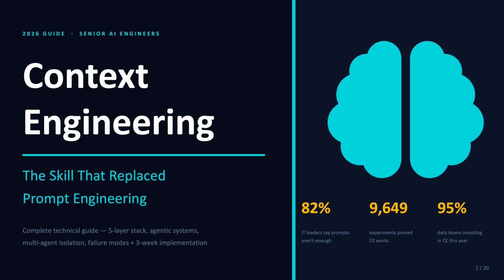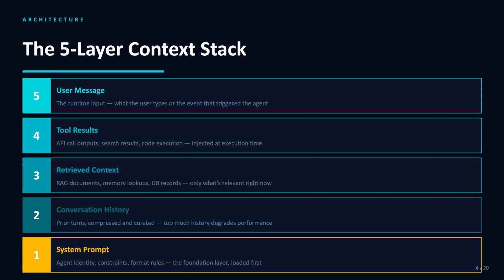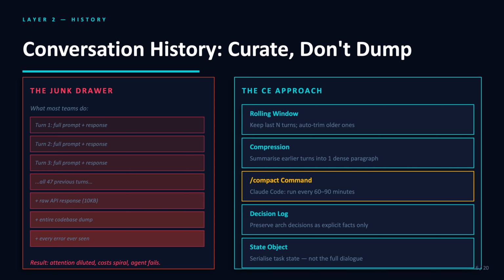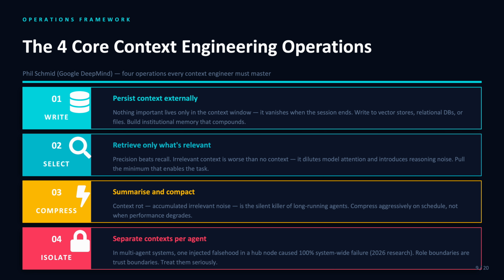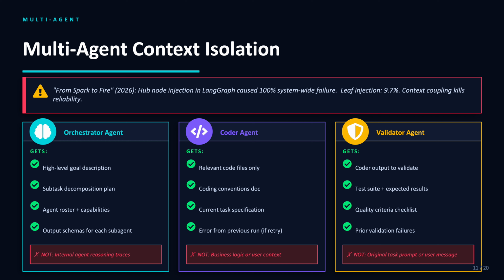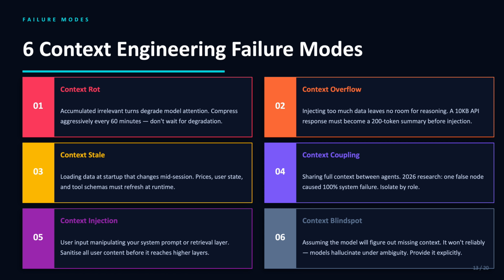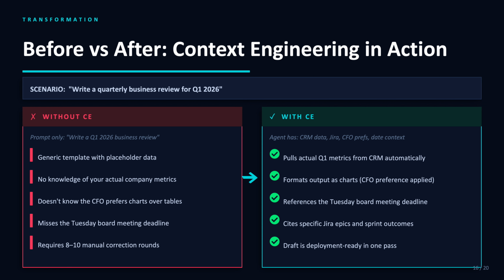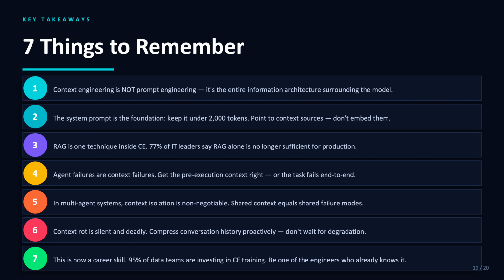Context Engineering: The Skill That Replaced Prompt Engineering (2026 Guide)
82% of engineering leaders say prompt engineering alone is no longer enough.
Context engineering is the architectural discipline that replaced it — and in
this video, I give you the complete technical guide.

This isn't theory. This is the exact framework senior AI engineers are using
right now to build production-grade agentic systems that actually work.

✅ The precise definition — why CE operates at a completely different
   architectural level to prompt engineering
✅ The 5-Layer Context Stack — the mental model I use for every AI system
   I design (system prompt → conversation history → retrieved context →
   tool results → user message)
✅ The 4 Core CE Operations (Write / Select / Compress / Isolate) —
   formalised by Phil Schmid at Google DeepMind
✅ Why most agent failures are context failures, not model failures
✅ Multi-agent context isolation — and the 2026 research showing how one
   injected falsehood caused 100% system-wide failure in LangGraph
✅ CLAUDE.md in practice — the 30-minute setup that immediately improves
   every AI session
✅ 6 failure modes to know by name (context rot, overflow, stale, coupling,
   injection, blindspot)
✅ CE vs RAG — exactly where the boundary is and why confusing them is
   costing teams real debugging time
✅ The full 2026 tooling ecosystem — vector stores, agent frameworks,
   context protocols, observability
✅ A 3-week implementation plan you can start this week

00:00  Intro & Hook
01:20  What Is Context Engineering?
02:49  Why Prompt Engineering Failed
04:34  The 5-Layer Context Stack
06:20  Layer 1: System Prompt
08:08  Layer 2: Conversation History
10:10  Layer 3: Retrieved Context (RAG & Beyond)
12:07  Layers 4 & 5: Tool Results & User Message
13:58  The 4 Core CE Operations
16:05  Context Engineering for Agentic Systems
17:58  Multi-Agent Context Isolation
20:18  CLAUDE.md: CE in Practice
22:19  6 Context Engineering Failure Modes
24:50 CE vs RAG: Clearing the Confusion
26:38  The Business Case
28:11  Before vs After: Real Transformation
29:50  Tooling Ecosystem 2026
31:52  3-Week Implementation Plan
33:50  7 Key Takeaways
35:25  What's Your Next Step?

- DataHub 2026 State of Context Management Report
- Gartner Enterprise AI Adoption Forecast 2026
- Phil Schmid (Google DeepMind) — context engineering operations framework
- "From Spark to Fire" — multi-agent context propagation research (2026)
- Langfuse 2026 Framework Comparison (LangGraph search data)
- Anthropic 2026 Agentic Coding Trends Report
- Martin Fowler — Context Interfaces for Coding Agents